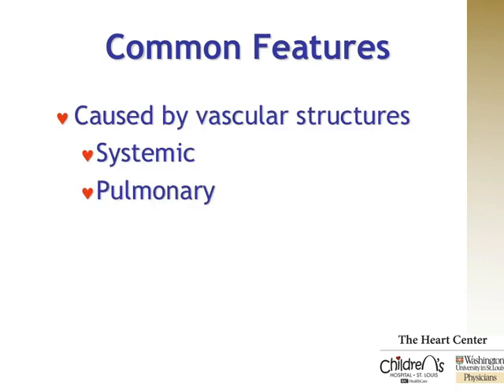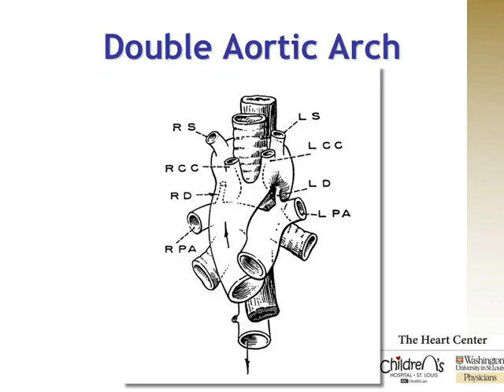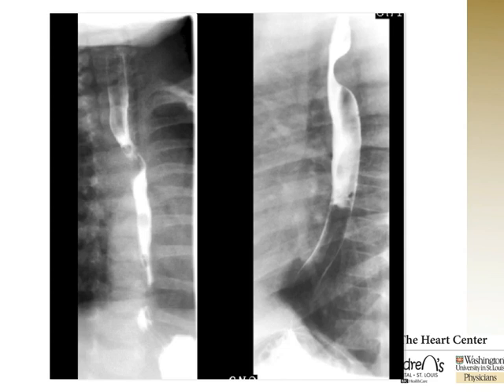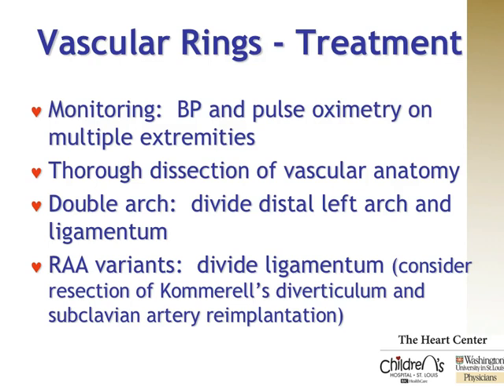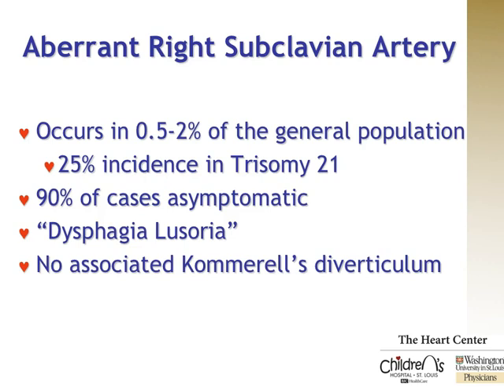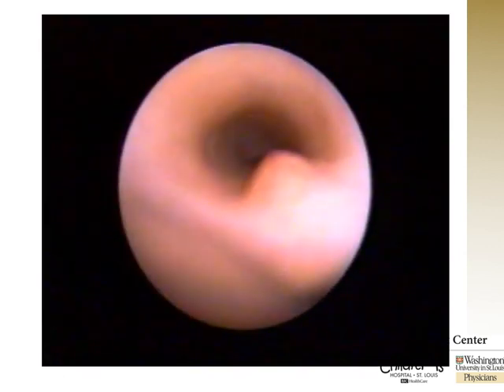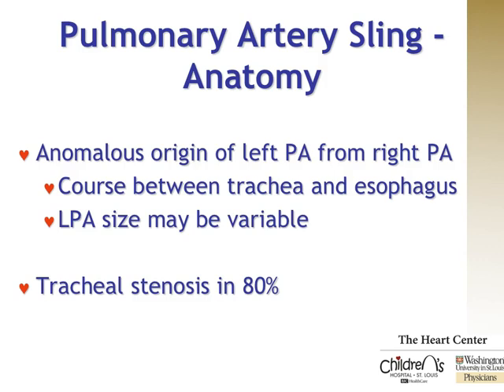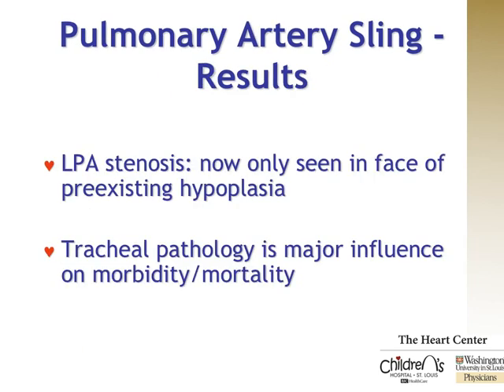Vascular Compression Syndromes